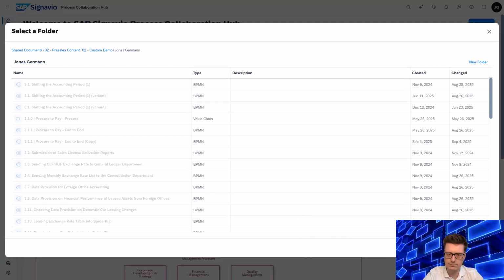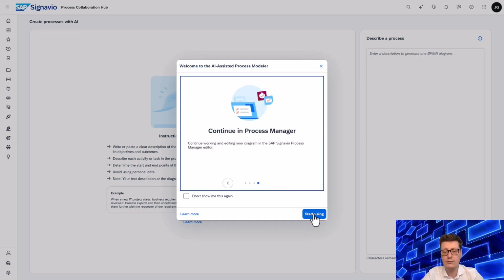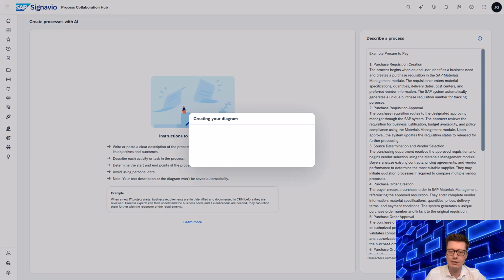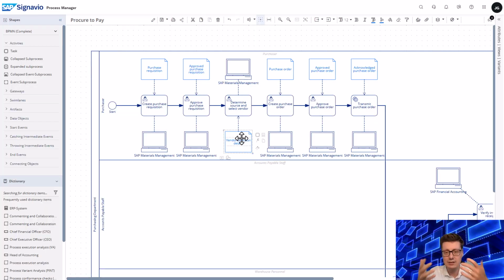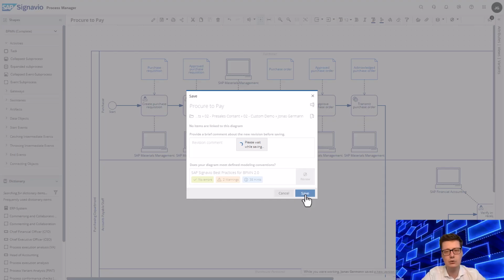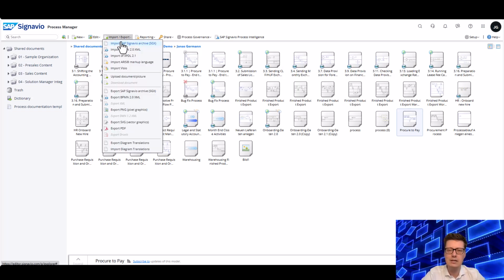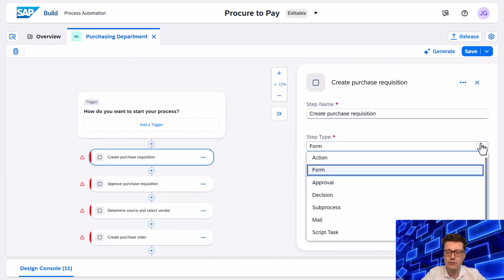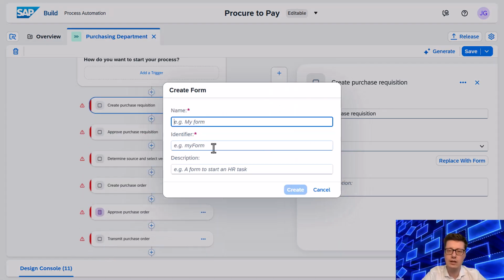From Text to Process to Automation